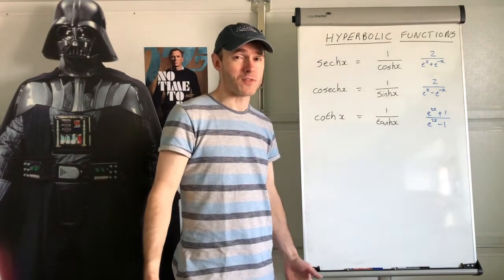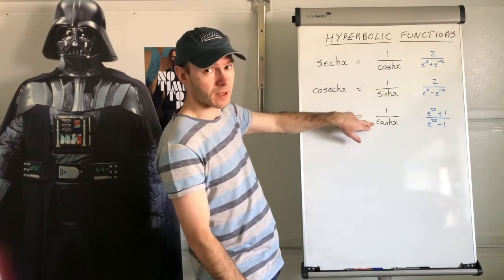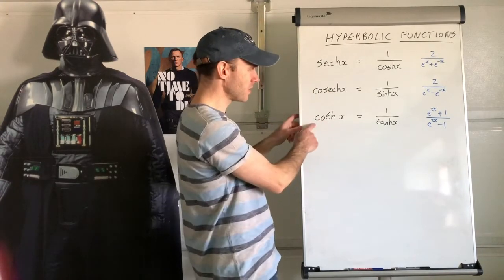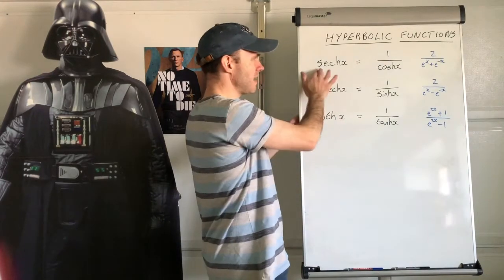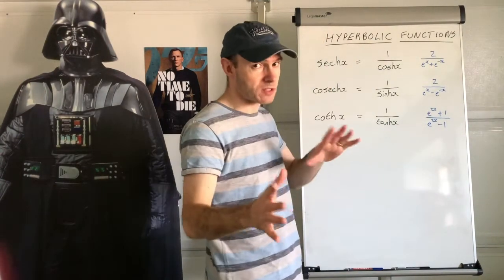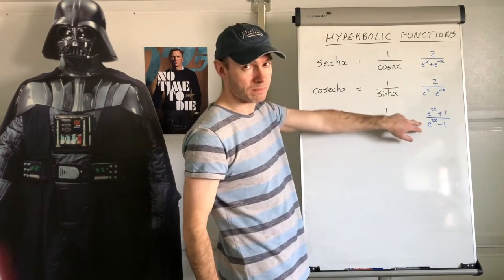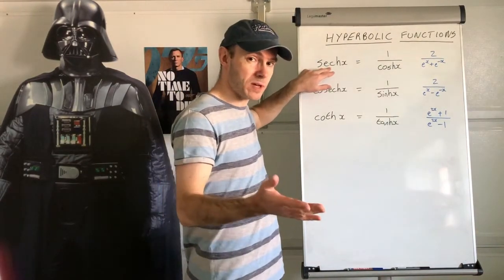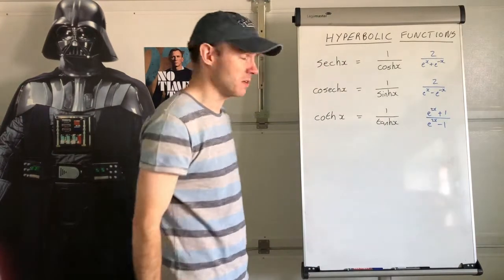Hyperbolic Functions – introducing sechx, cosechx and cothx